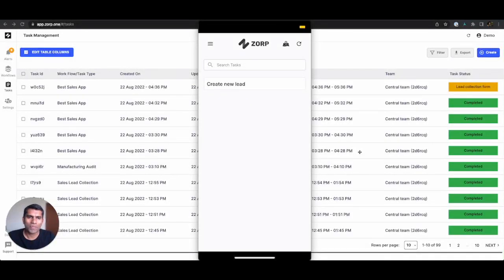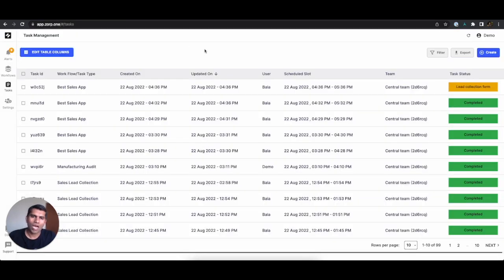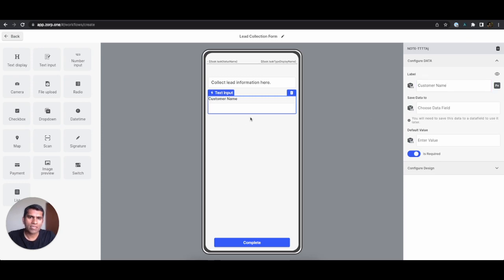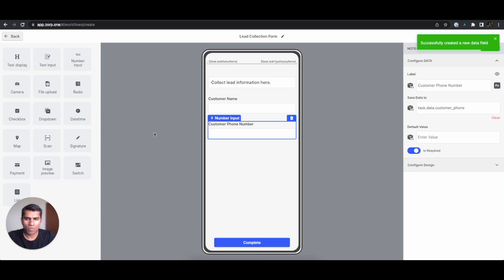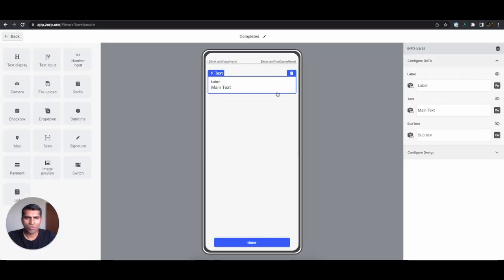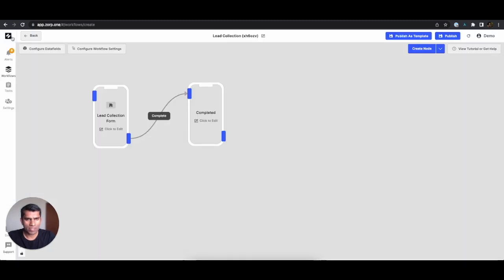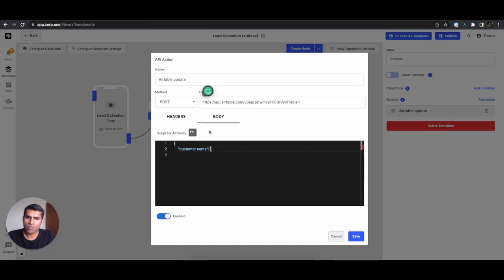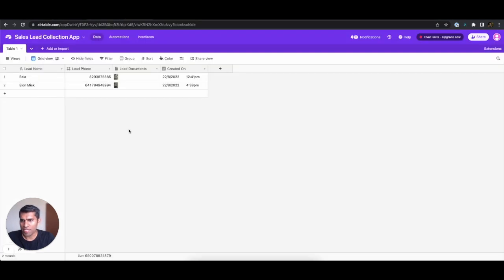Build a simple sales app on Zorp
This video shows how easy it is to build native android and iOS apps for internal teams using Zorp.

In this video, we see a complete lead collection app being built in under 5 minutes.